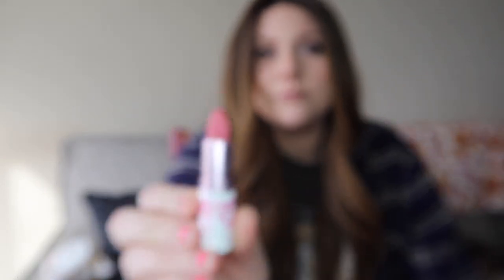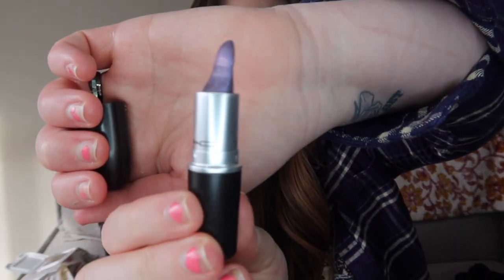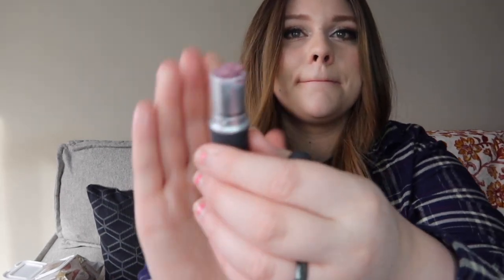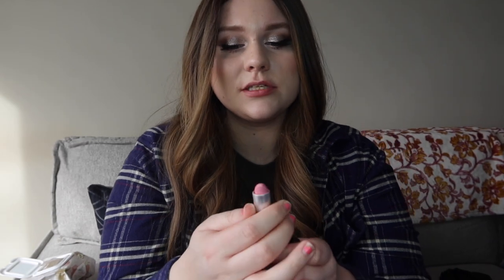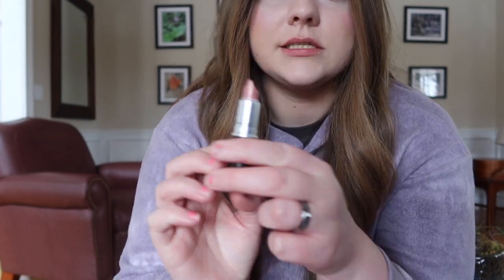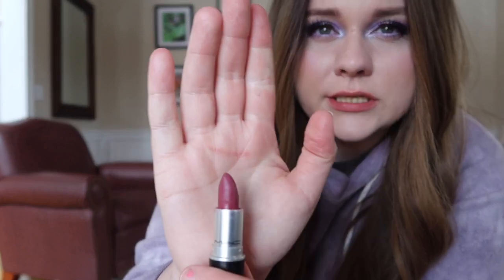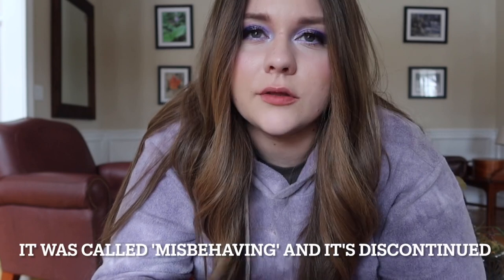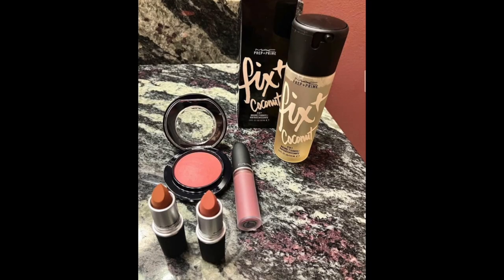Lip Swatching 35+ MAC Lipsticks Before Back to MAC Ended!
Hey guys, I ended up decluttering 13 of these MAC lip products but before I did that, I wanted to show you my collection I've gathered in the past four years. I wanted to try the Back to MAC program before they ended it, which is so disappointing! Hope they bring it back. Thankfully I was able to pick up some freebies though the day before it ended.
Also, I'm so sorry for the weird focusing issues. I'm new to my camera, a Canon G7X III which I just learned has this issue, even for people who are professional photographers/videographers. I'm hoping it will be better in the future.
Annika